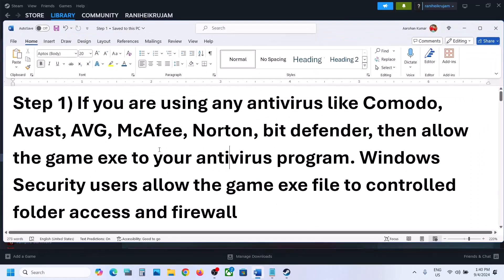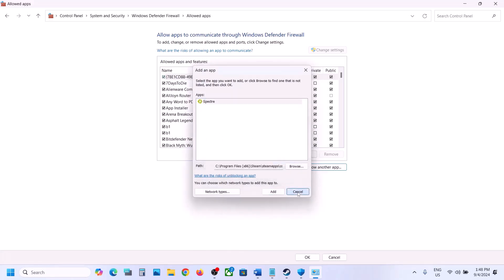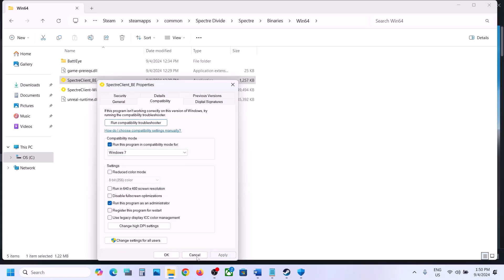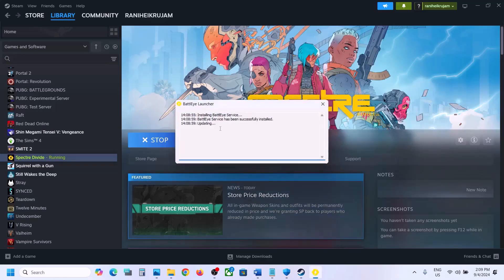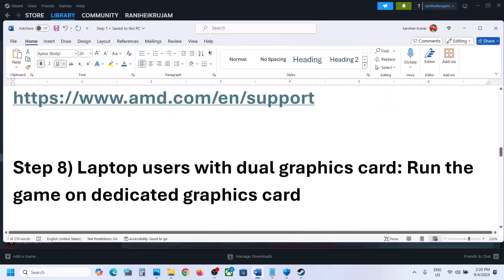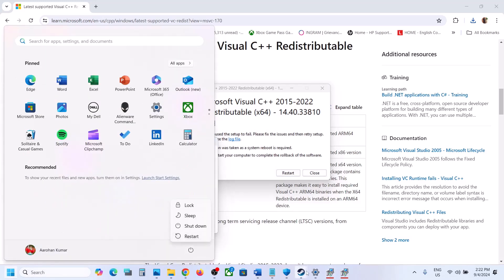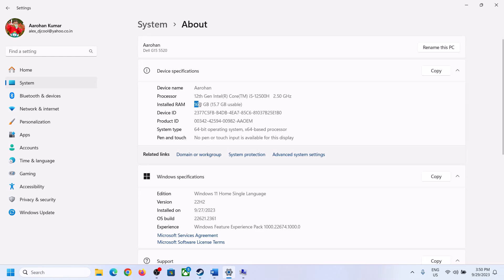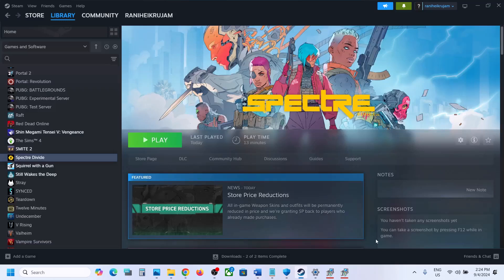Fix Spectre Divide Crashing, Crash On Startup, Crash To Desktop & Freezing On PC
Fix Spectre Divide Crash On Startup/Crash To Desktop (CTD),How To Fix Spectre Divide Crashing, Freezing And Black Screen On PC
Step 1) If you are using any antivirus like Comodo, Avast, AVG, McAfee, Norton, bit defender, then allow the game exe to your antivirus program. Windows Security users allow the game exe file to controlled folder access and firewall
ipconfig/flushdns
ipconfig /release
ipconfig /renew